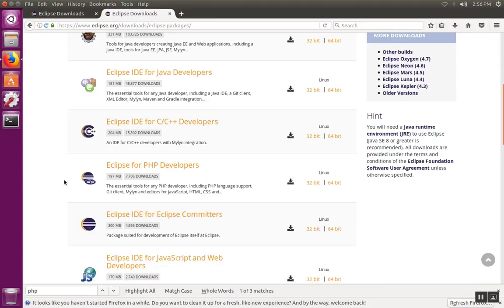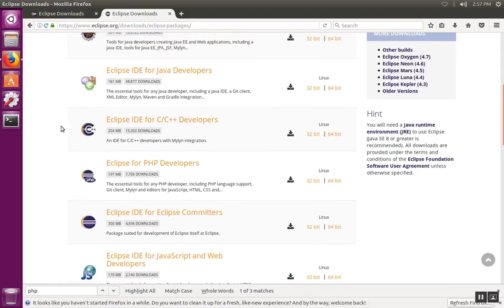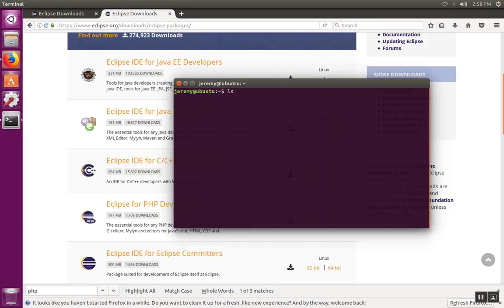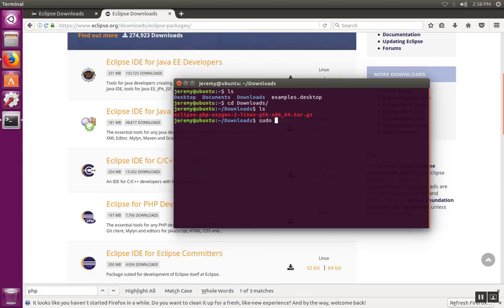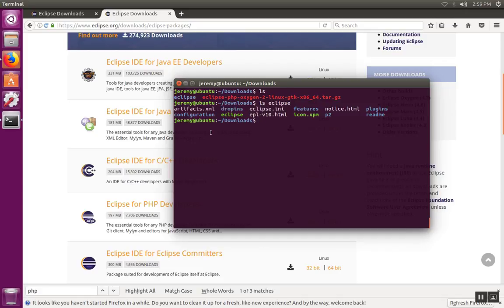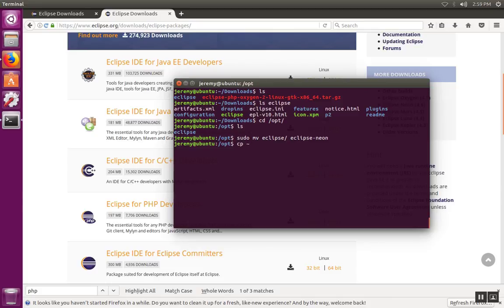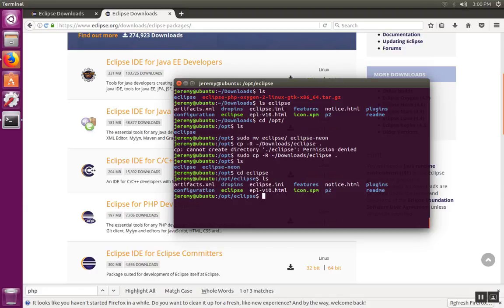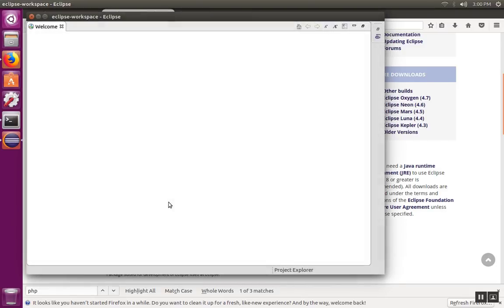How to Install Eclipse Oxygen on Linux